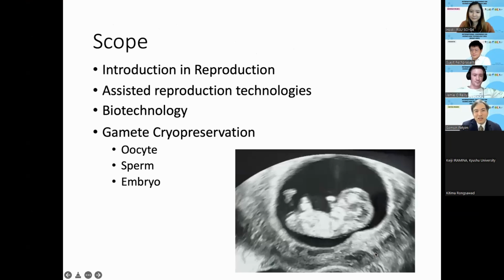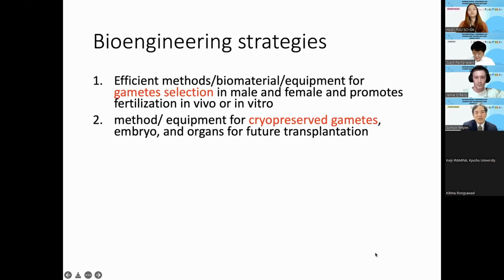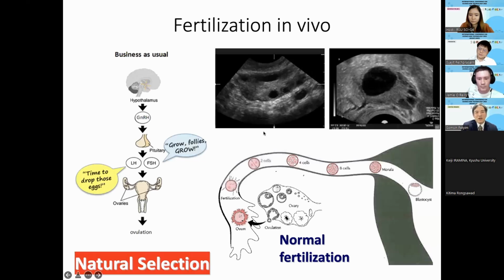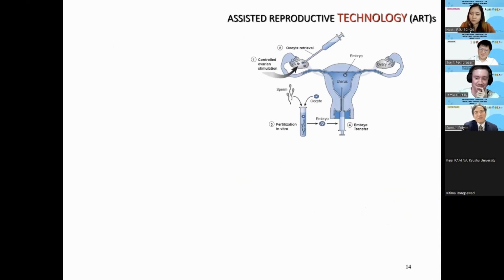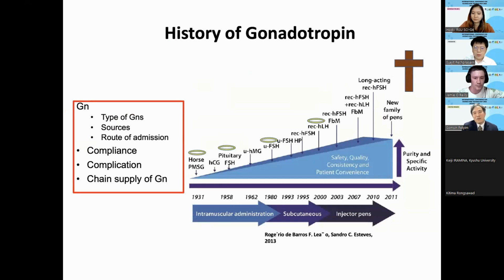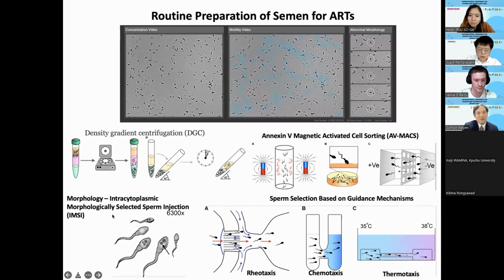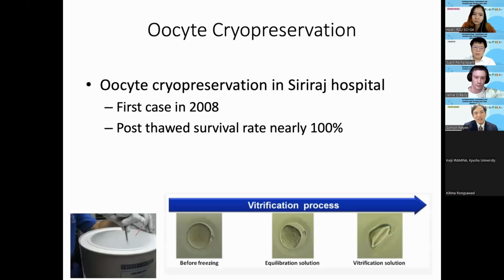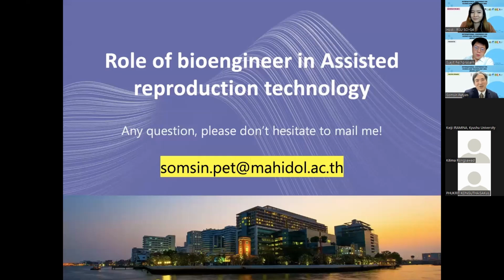IN22-SCI-G4 Invited Speaker Assoc. Prof. Dr. Somsin Petyim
Role of bioengineer in Assisted reproduction technology